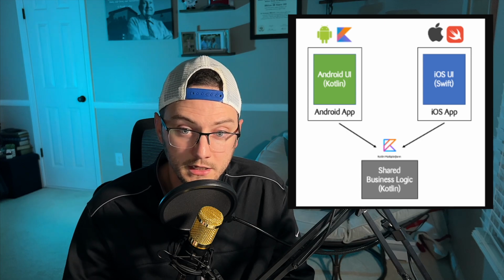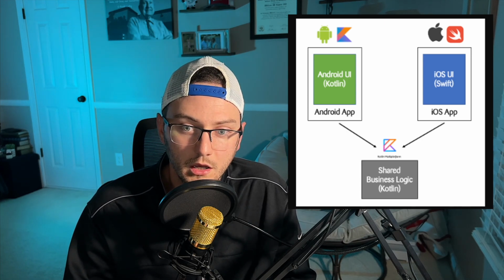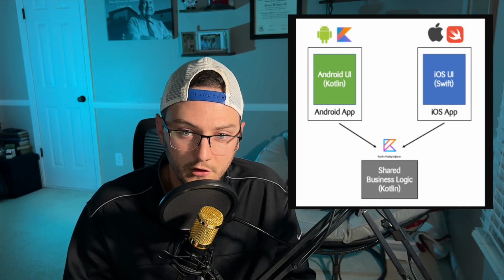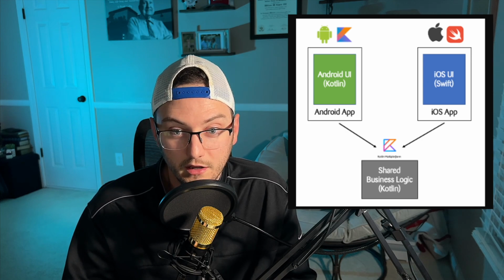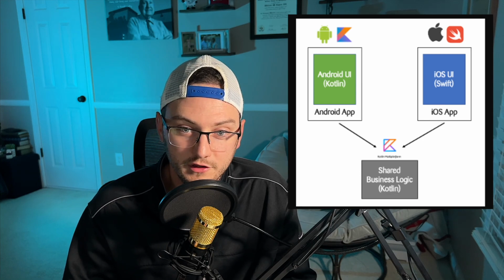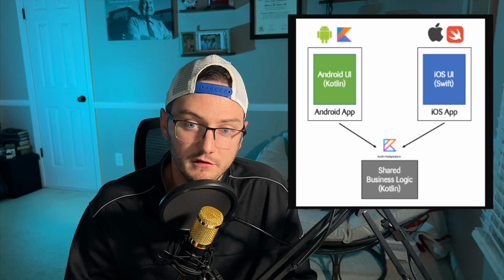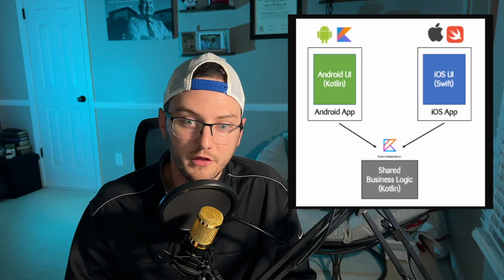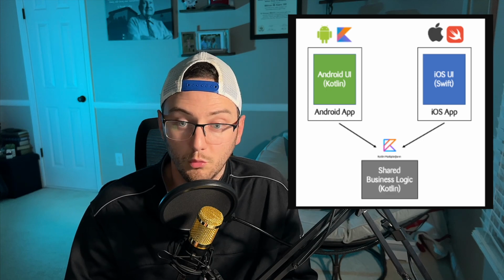What Is KMM?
What is Kotlin Multiplatform Mobile? Why should you care? Discussion here!